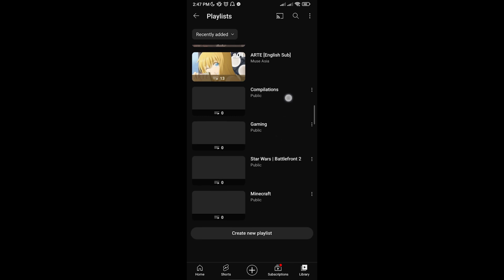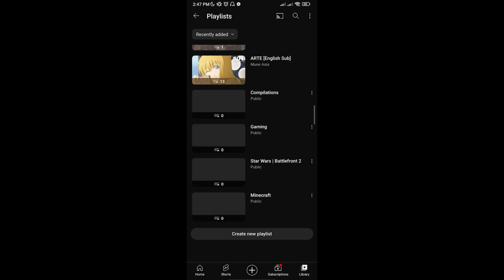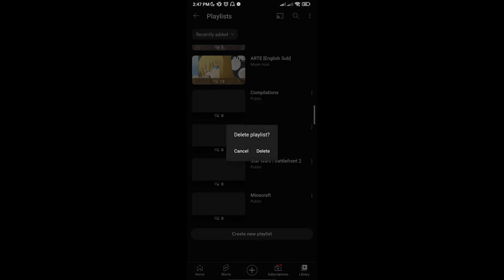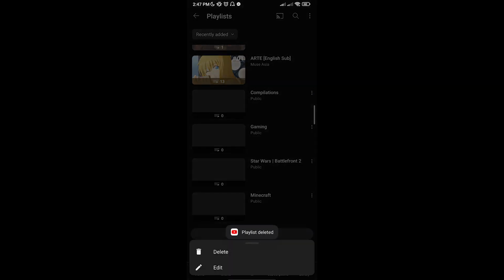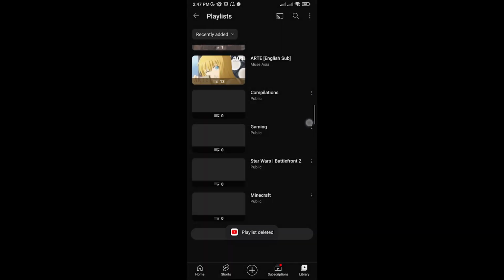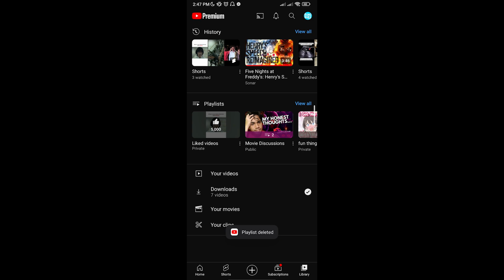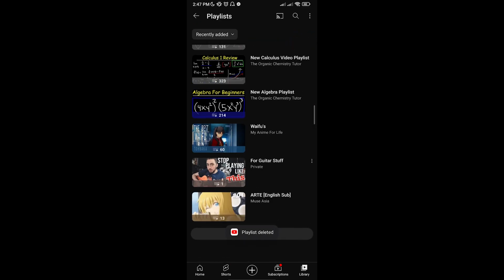How To Delete A YouTube Playlist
In this video we will show you how to delete a YouTube Playlist.